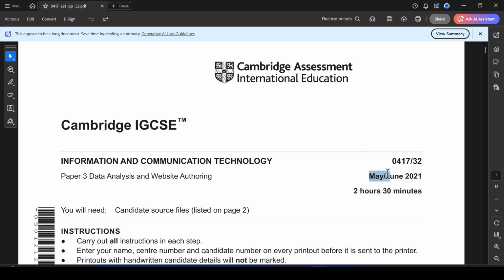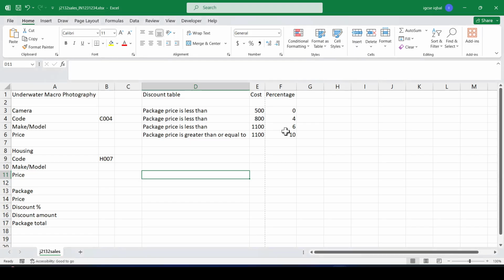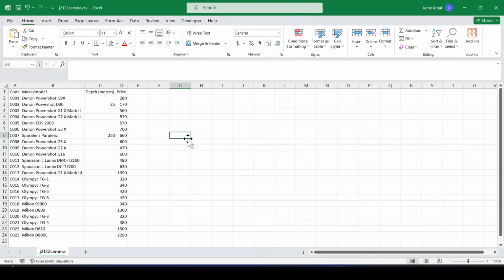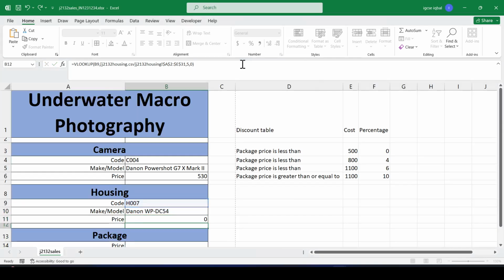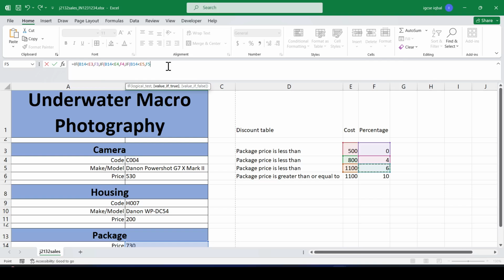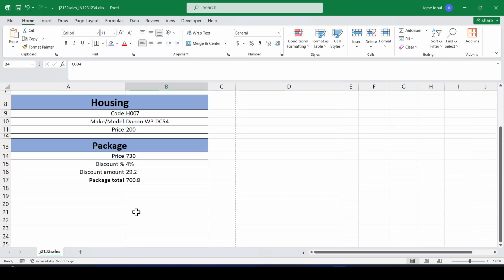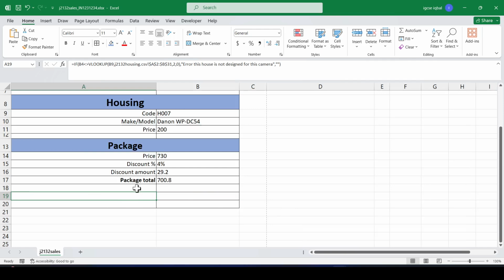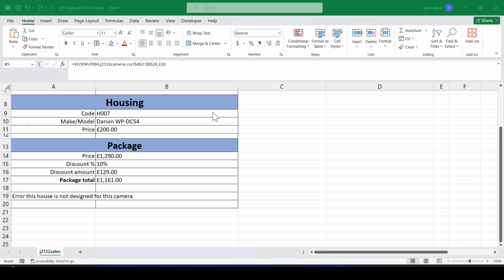IGCSE ICT May June 2021 ICT 0417/32 Spreadsheet (Excel) task Past Paper Solutions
Hello students, in this video we will be solving ICT 0417/32 May June 2024 Spreadsheet (Excel)  part. I hope all of you have something to learn from this video.